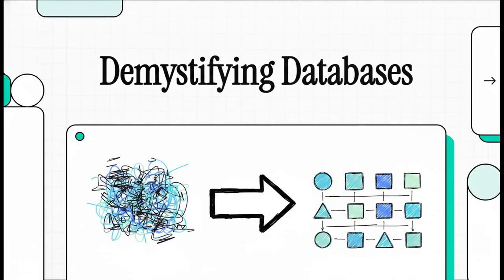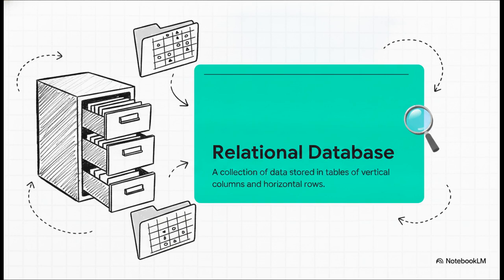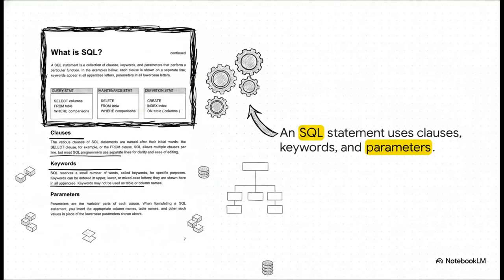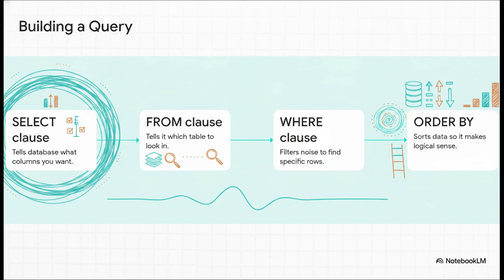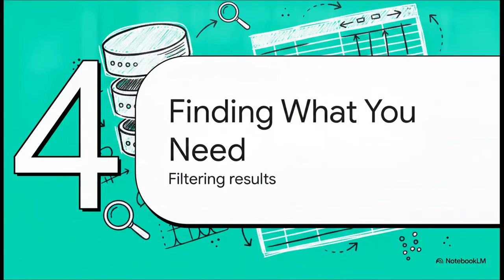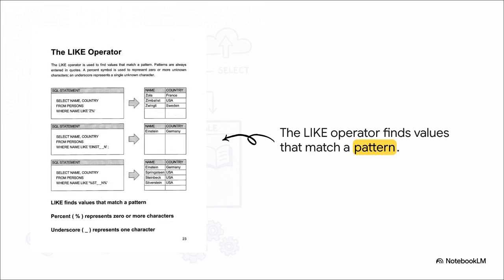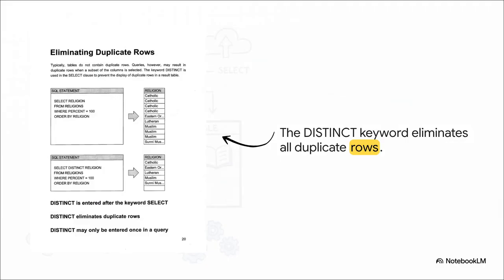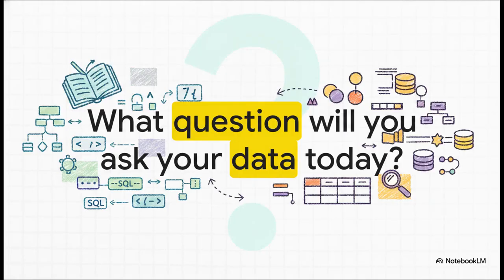17 June 2026